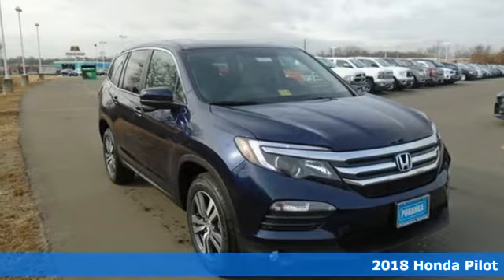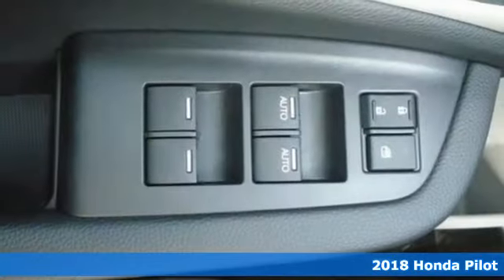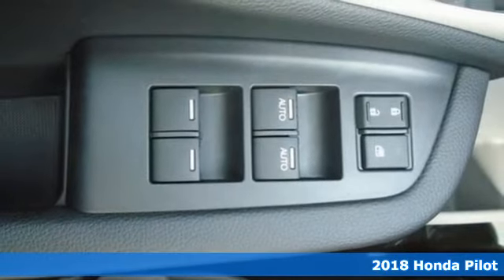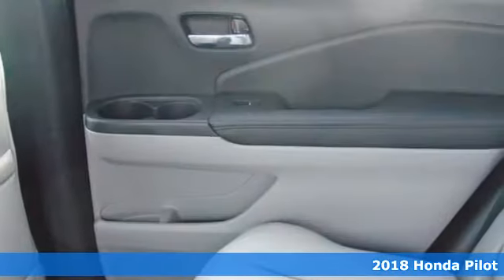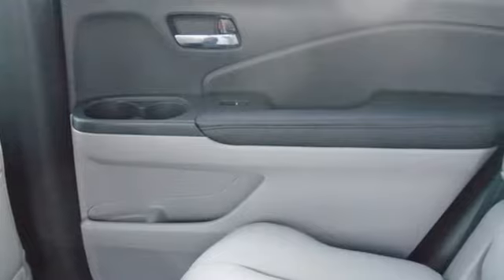New 2018 Honda Pilot Fredericksburg VA Richmond, VA FJB005221 - SOLD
Year: 2018
Make: Honda
Model: Pilot
Trim: EX-L
Engine: 3.5L V6 24V SOHC i-VTEC
Transmission: 6-Speed Automatic
Color: Blue
Interior: gray
Stock #: FJB005221
VIN: 5FNYF6H75JB005221
Obsidian Blue 2018 Honda Pilot EX-L w/Navigation AWD 6-Speed Automatic 3.5L V6 24V SOHC i-VTEC AWD.brbrRecent Arrival! 26/18 Highway/City MPG**

Address:
60 South Gateway Drive